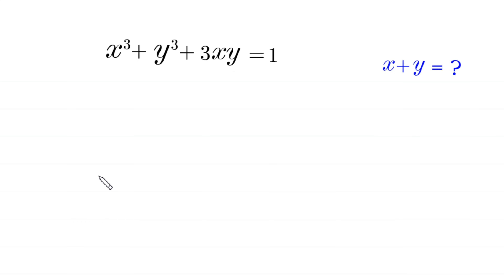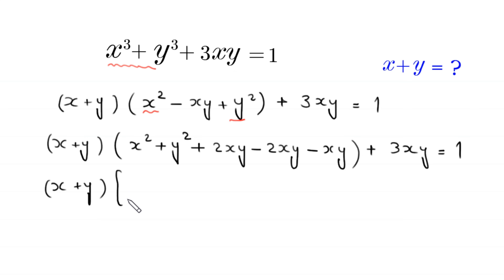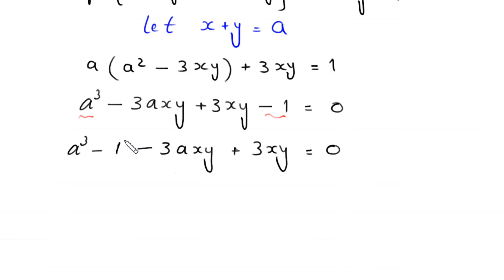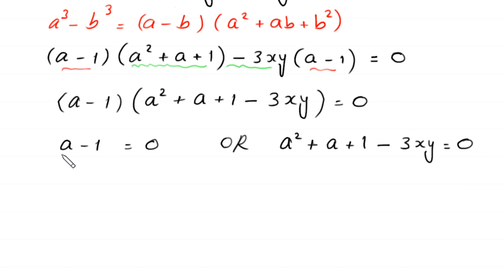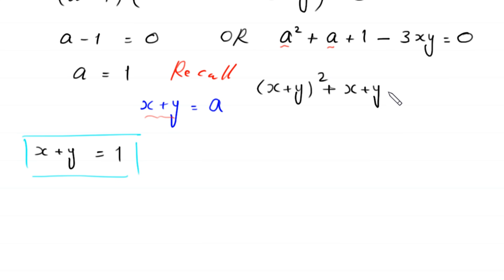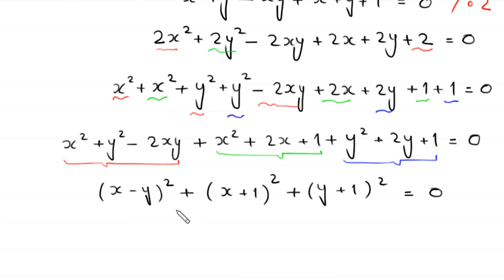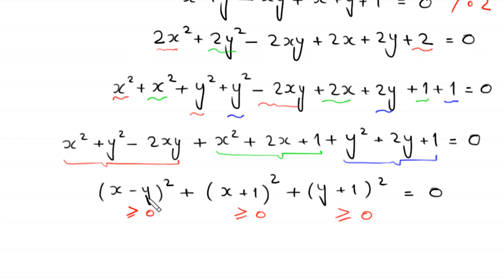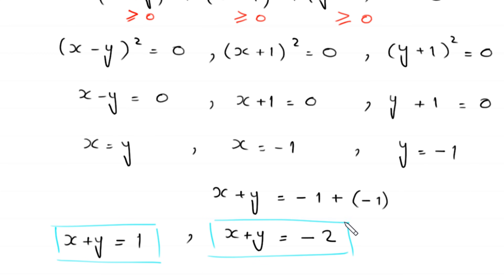A Nice Algebra Problem | Math Olympiad | Find out x+y=?